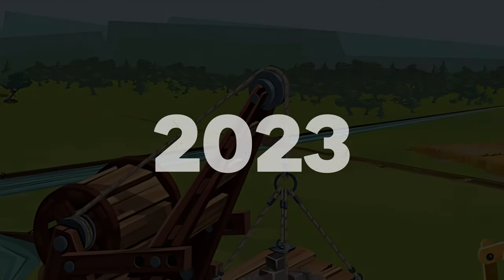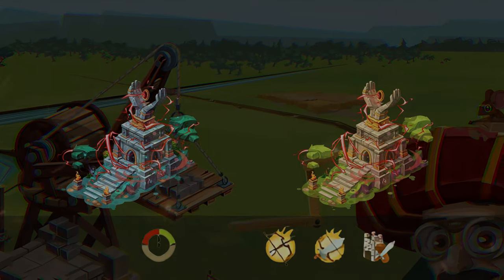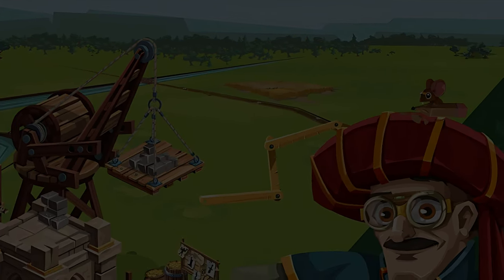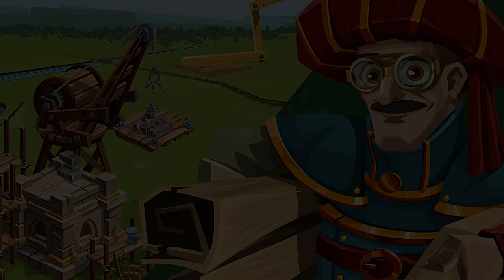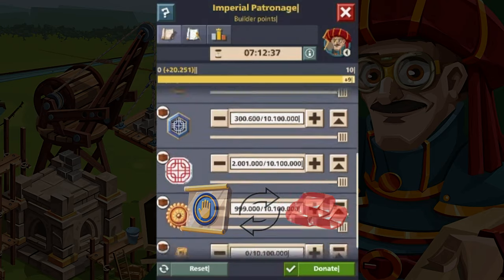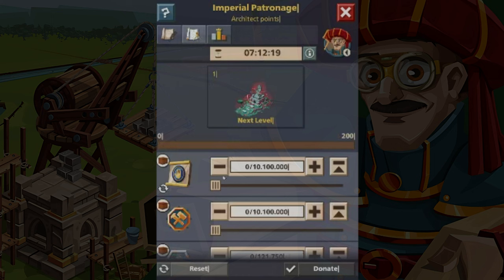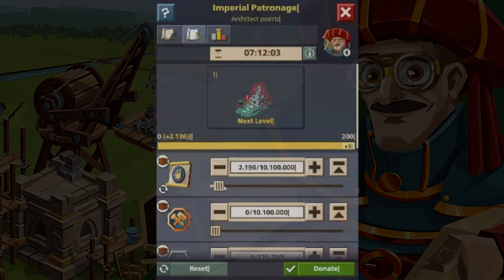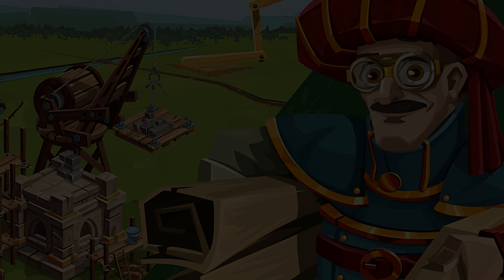NEW EVENT! : IMPERIAL PATRONAGE | Goodgame Empire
Punisher | Goodgame Empire
This video presents a Roadmap of new event coming soon in Goodgame Empire